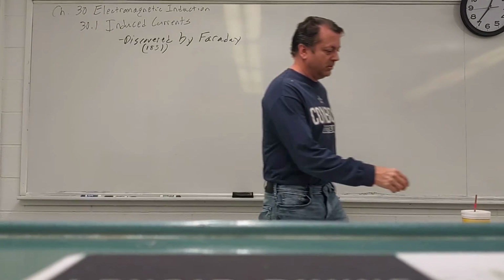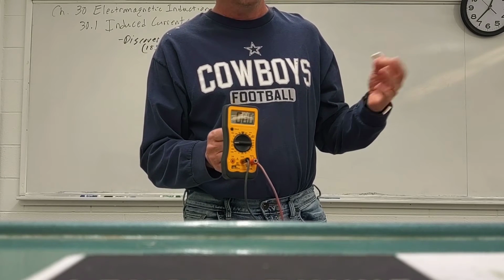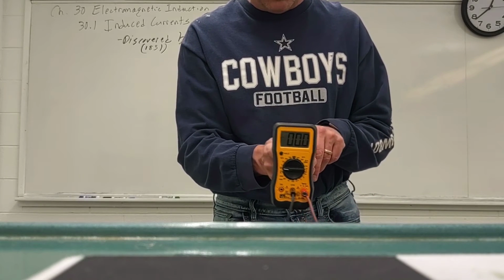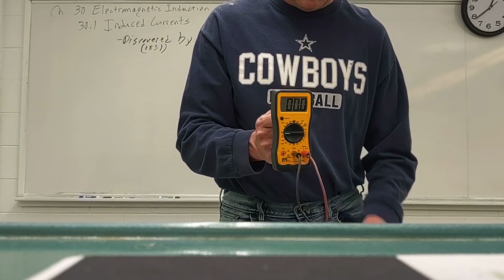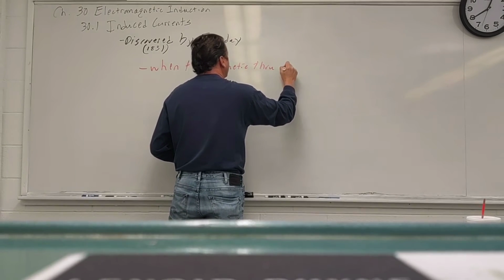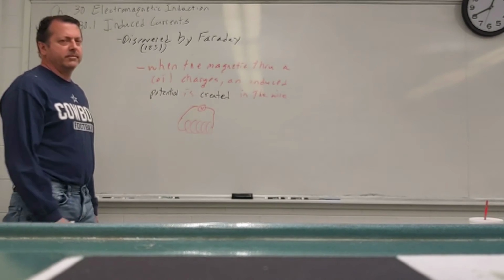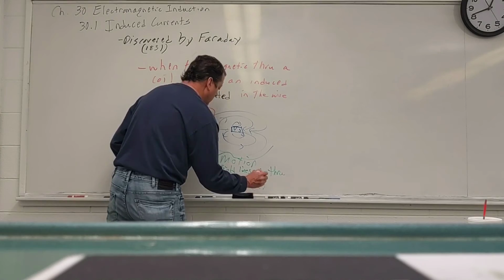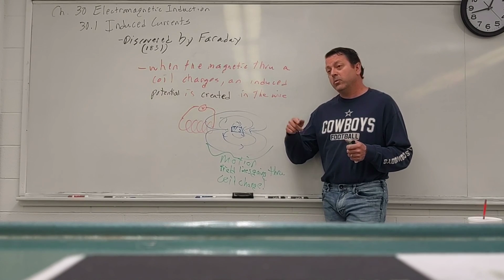Induced Currents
Chapter 30, Section 301. Induced Currents for PHY 212 class.